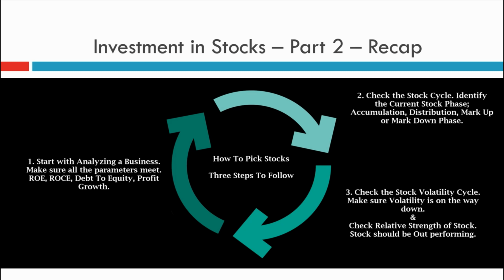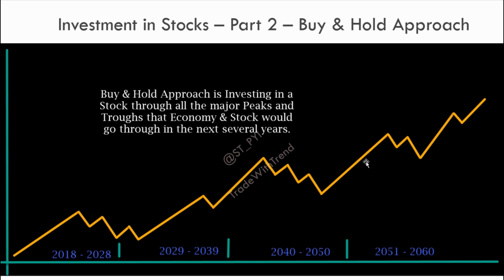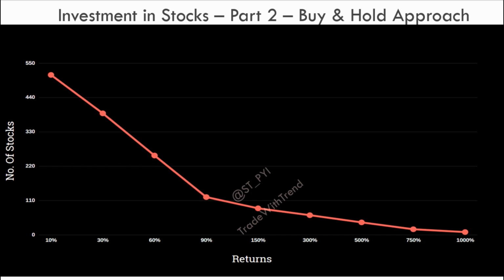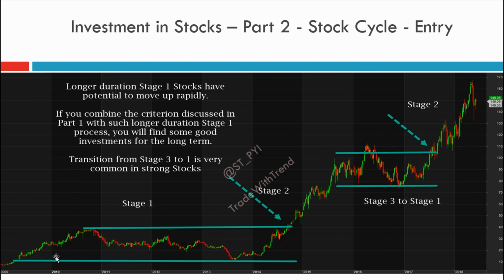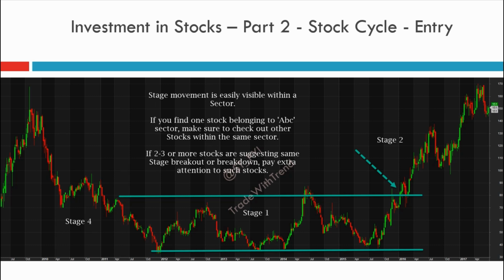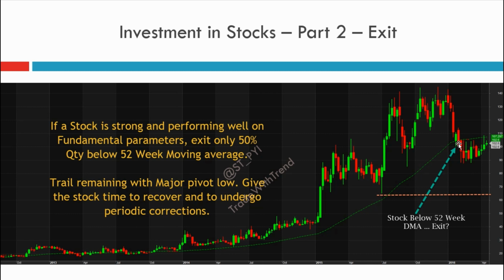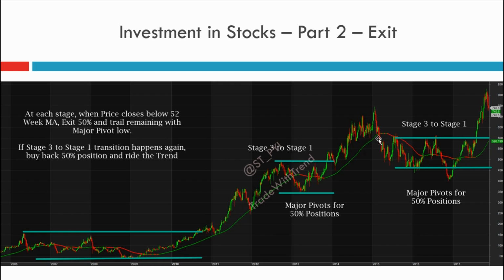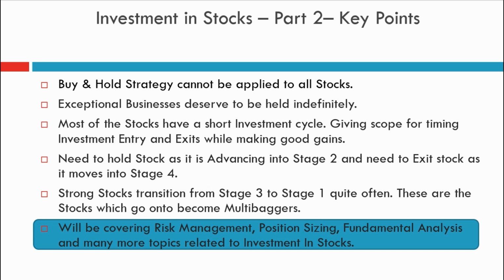How To Pick Stocks For Beginners - Part 2 - Multibagger Stocks